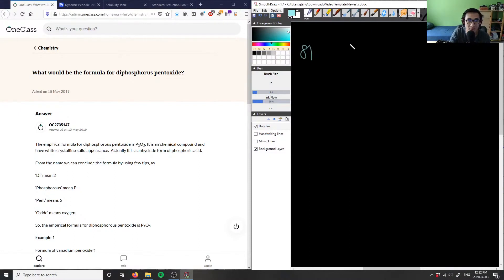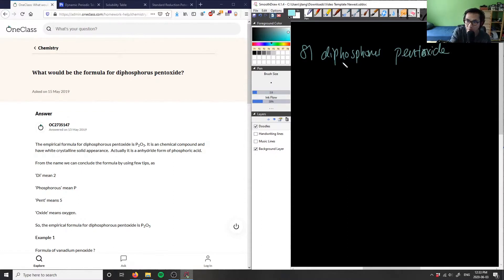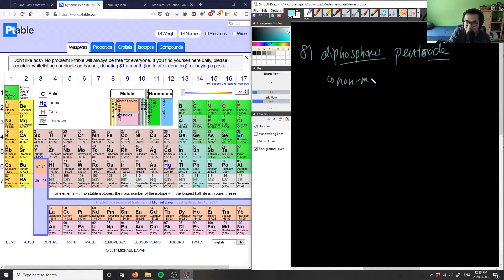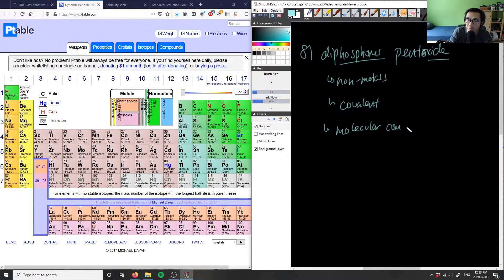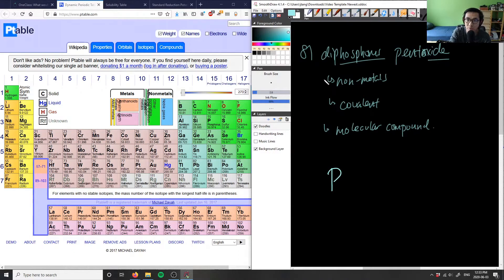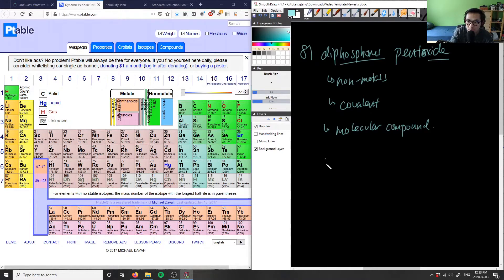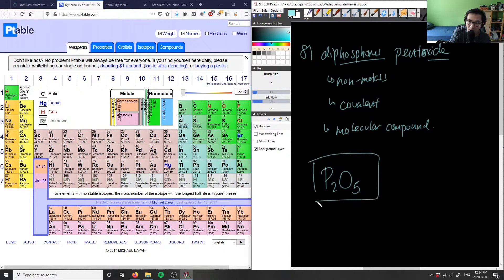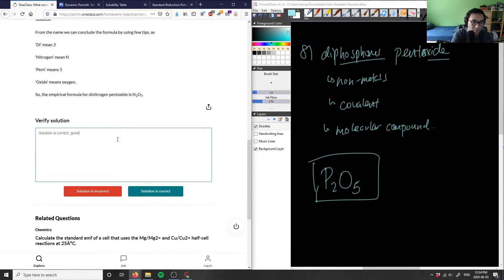formula for diphosphorous pentoxide